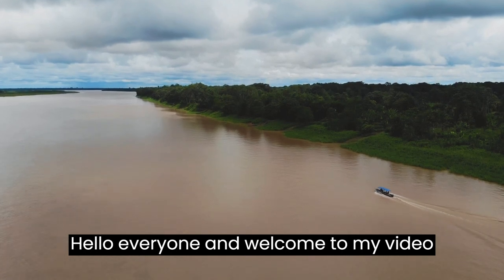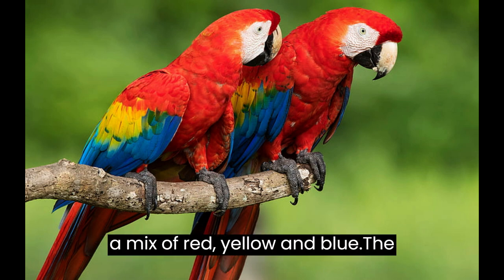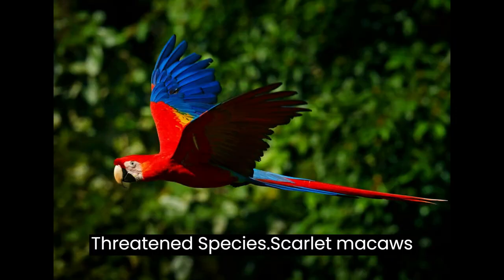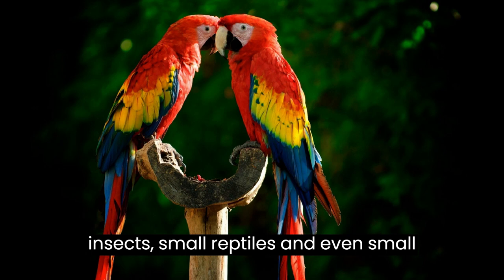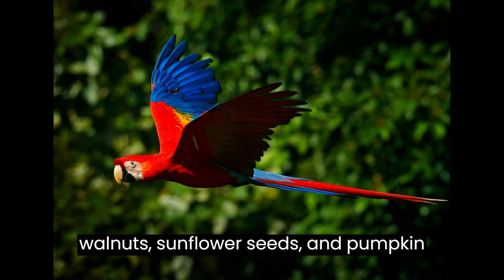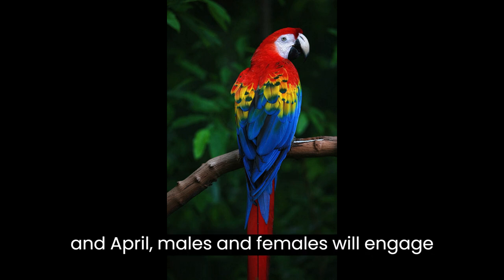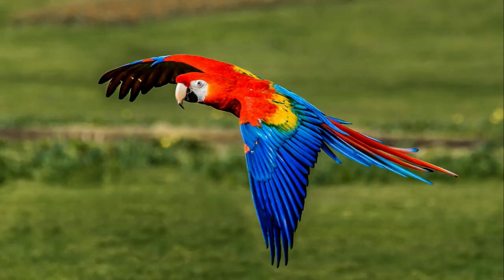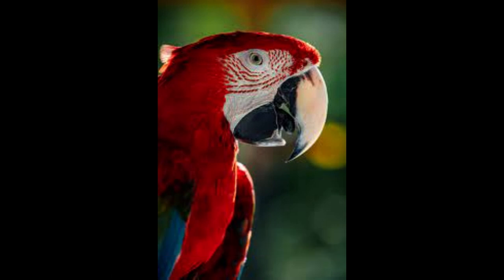THE SCARLET MACAWS OF THE AMERICAS - WILDLIFE REDISCOVERED EP-2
Welcome to our video on Scarlet Macaws! These beautiful and vibrant birds are a delight to watch and are one of the most iconic birds of the rainforest. In this video, we will be exploring the stunning Scarlet Macaw. We will discuss their unique physical characteristics, their fascinating behavior, and their amazing array of vocalizations. We will also highlight the threats that Scarlet Macaws face in the wild and how we can help to ensure their survival. So join us as we take a closer look at these amazing birds!